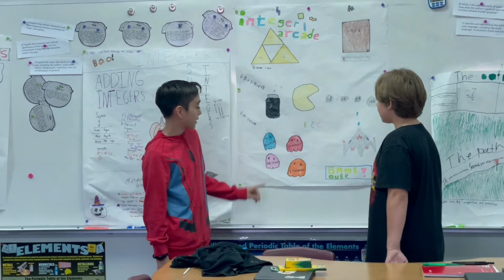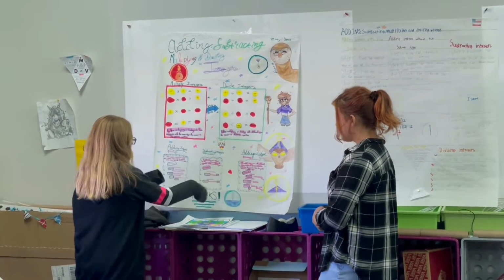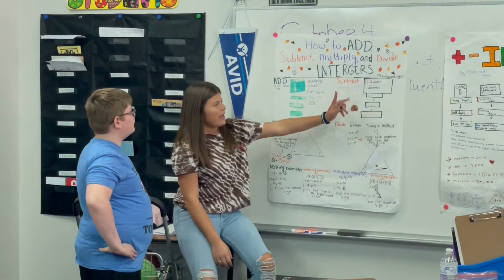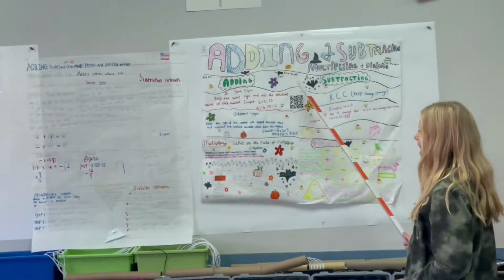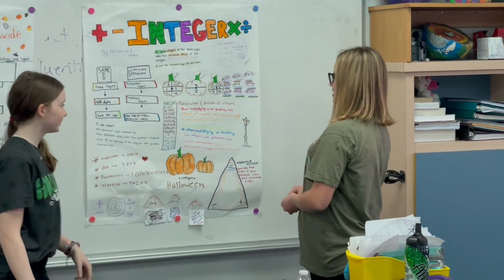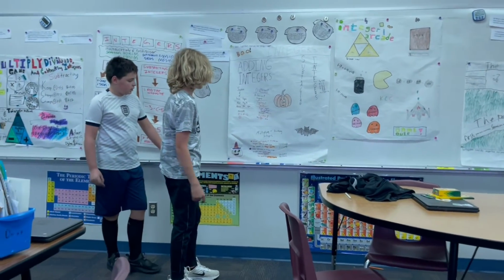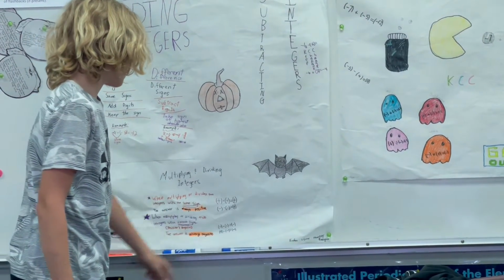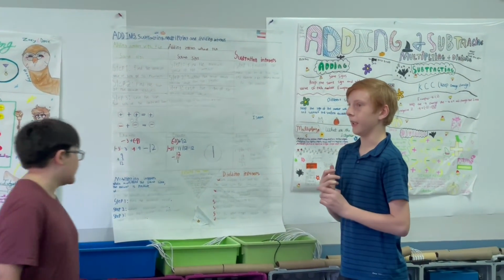Integers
Students are creating presentations that exhibit their learning of how to add, subtract, multiply, and divide positive and negative integers.